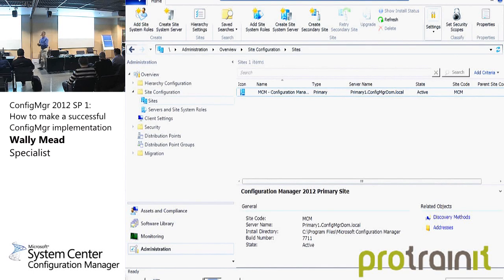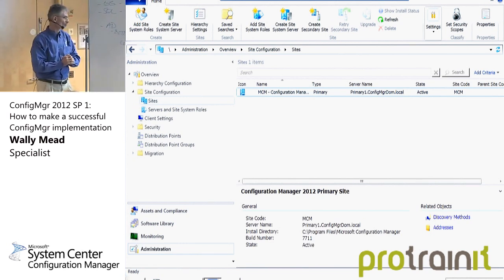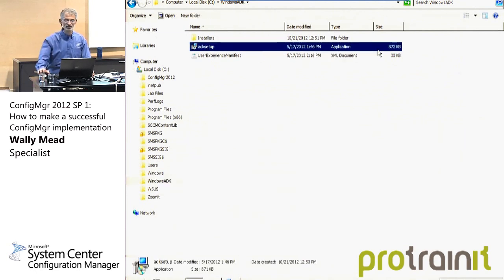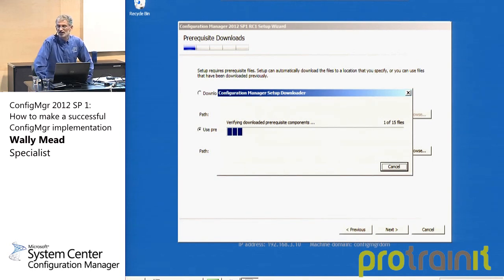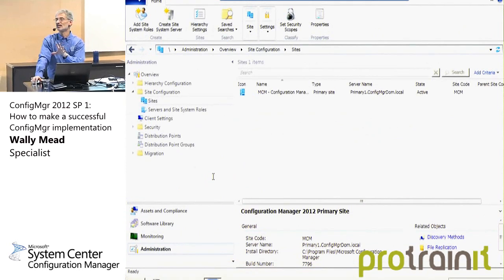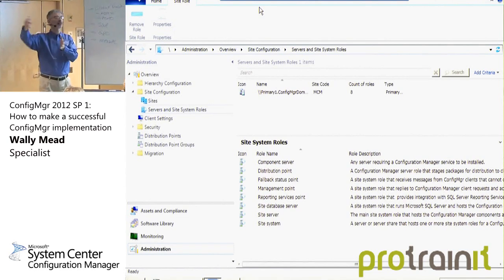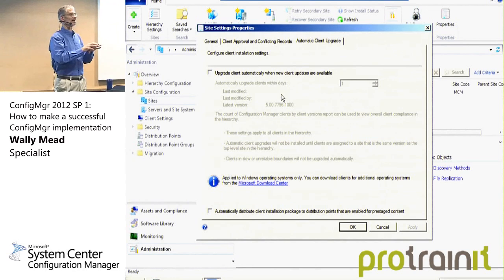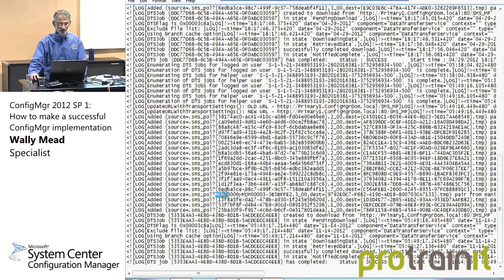-How to make a succesfull CongiMgr implementation, Wally Mead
System Center Configuration Manager 2012 seminar in Espoo, Finland